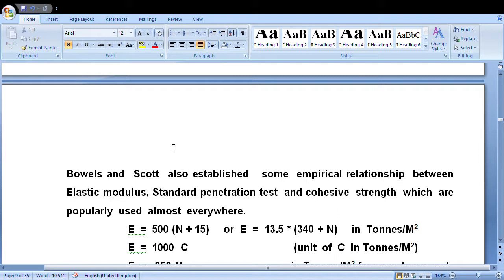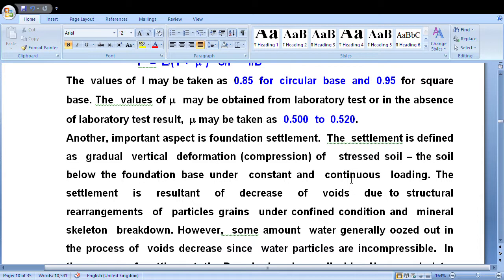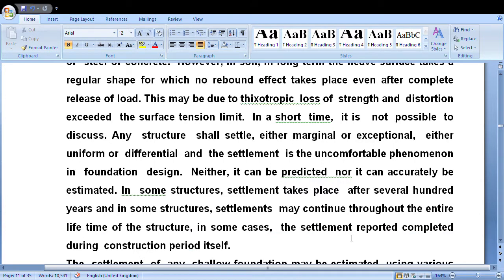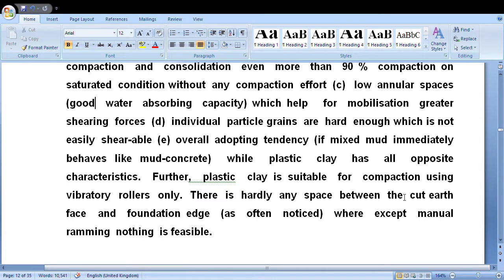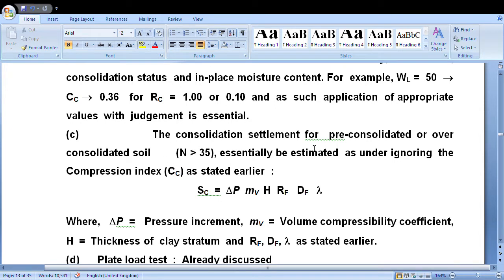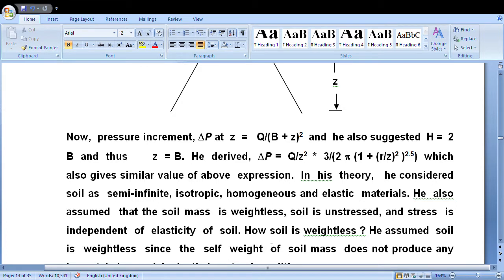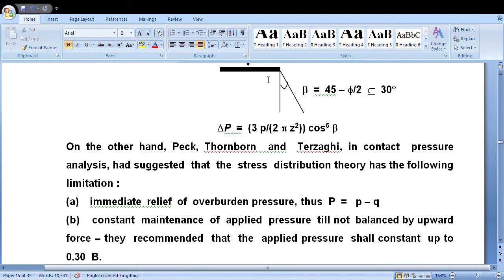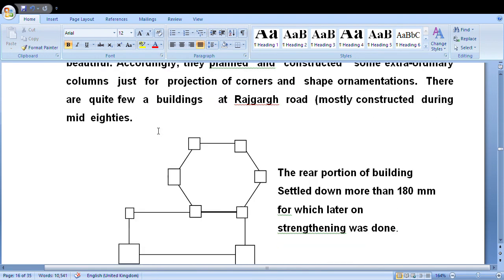GEOTECHNICAL ENGINEERING PART 2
IN THIS DISCUSSION,  I  AM  TRYING  TO  PRESENT  A  FEW  ASPECTS  OF  GEOTECHNICAL ENGINEERING, ITS  APPLICATION  IN PRACTICE.  I  DISCUSS  THIS IN FEW PARTS   CONSIDERING  THE  BUSY  TIME  SCHEDULE  OF  YOUNG PRACTICING  TECHNOLOGISTS.  I HOPE  THIS MAY BE HELPFUL  TO  YOUNG  AND COMING  GEO-TECHNOLOGISTS.